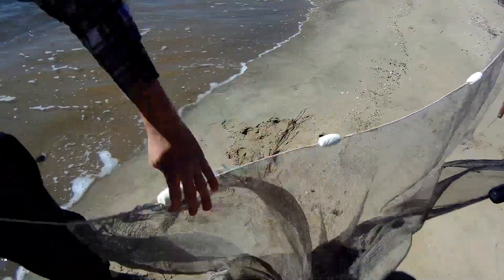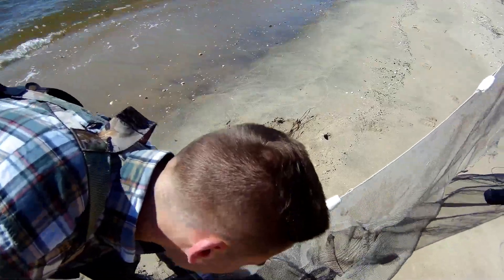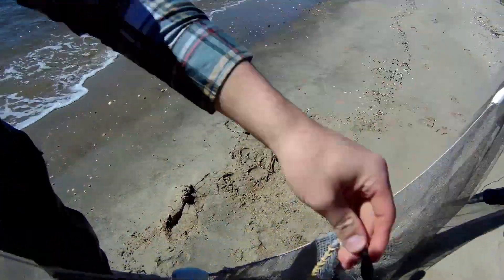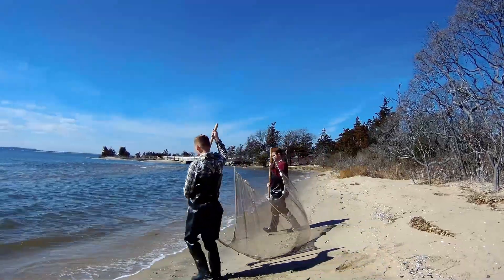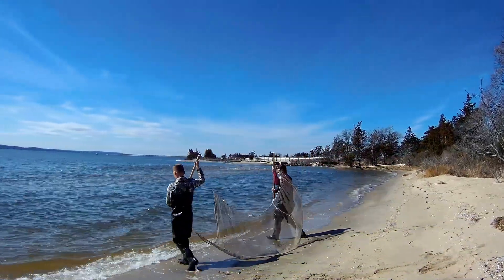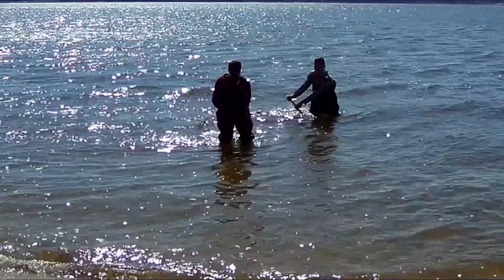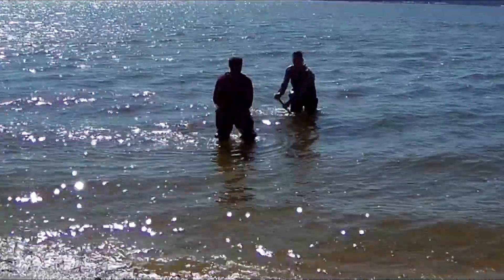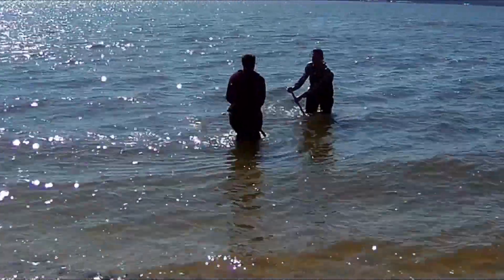The Art of Seining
The "coastal experience" at New Jersey Sea Grant Consortium, Sandy Hook.

Former Marine Academy of Science and Technology (MAST) student Joseph Chiusano discusses the proper techniques of seining.

Several marine science programs and field trips offered at NJ Sea Grant allow students the opportunity to explore and practice these skills hands-on!